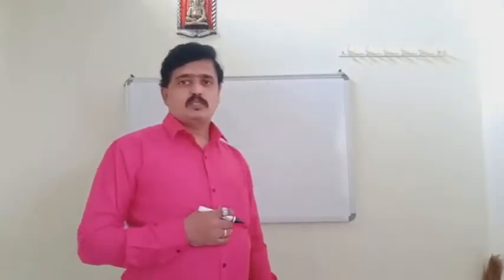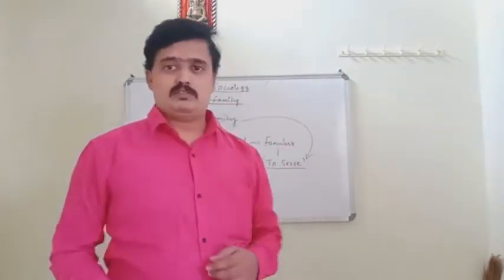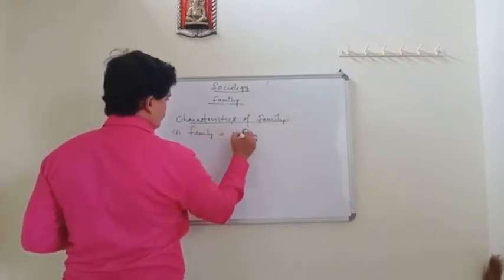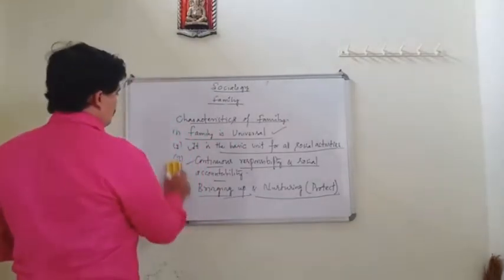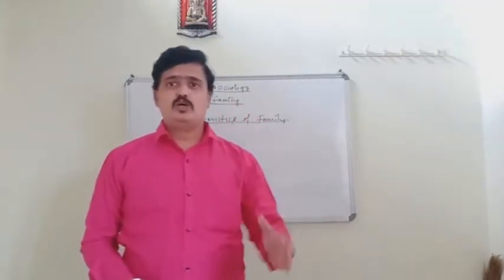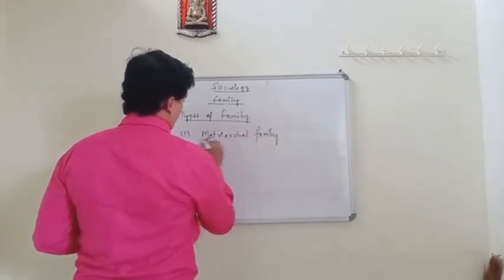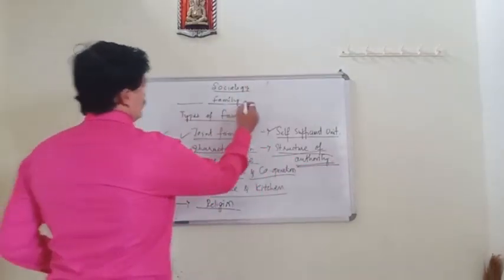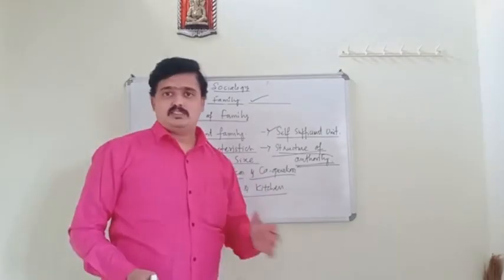CLASS 9 (EM) | SOCIAL-SOCIALOGY | FAMILY